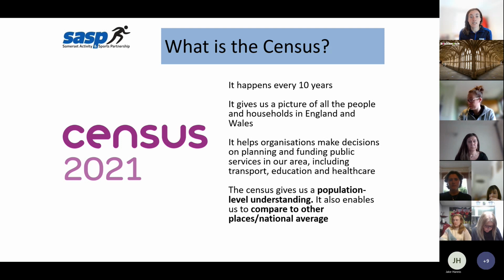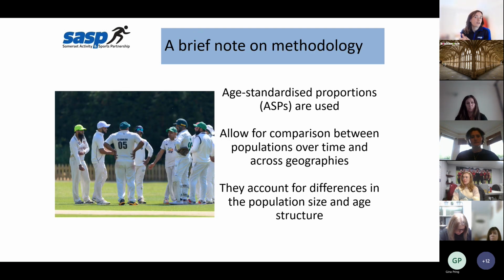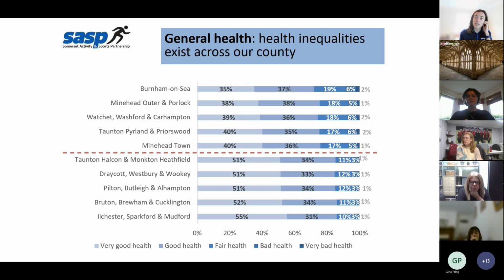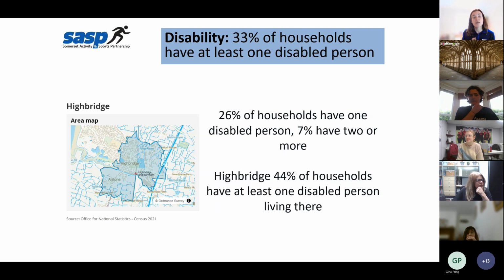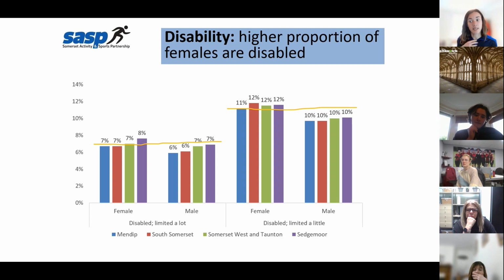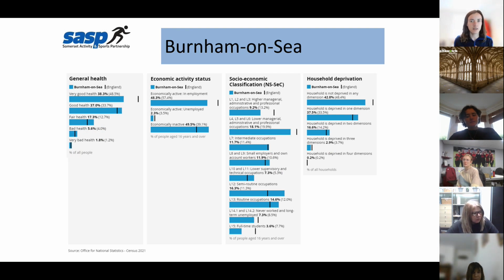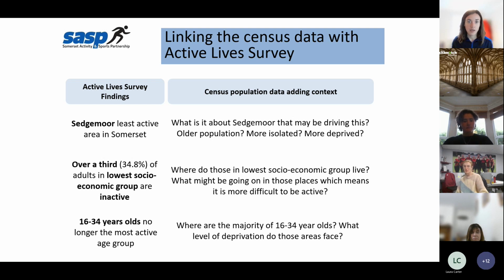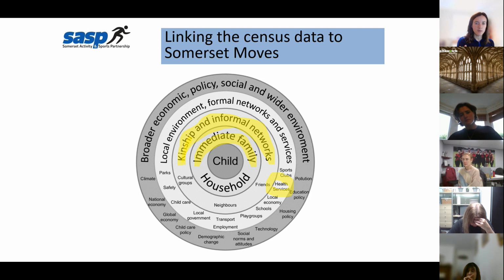Monthly Webinar on New Census Data HEALTH, DISABILITY & UNPAID CARE Somerset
This webinar is the final in a series discussing the newly released census data. It will be focussing on health, disability and unpaid care data. The webinar is a chance for you to explore how to use the new interactive maps, look at the data and explore what it might mean for your work.